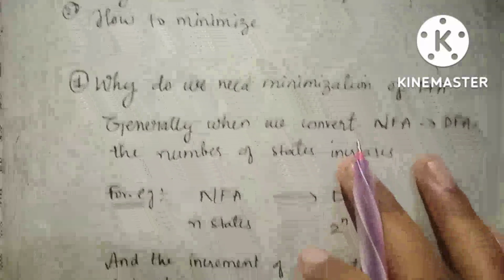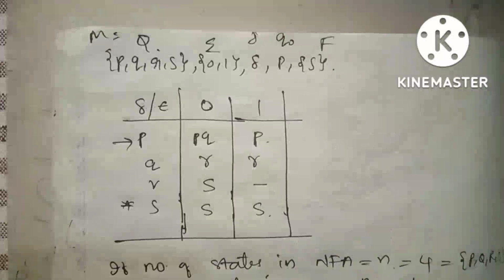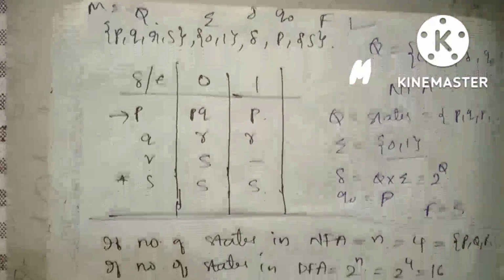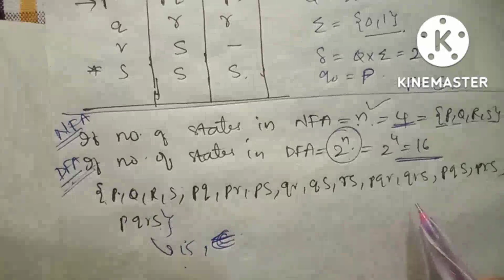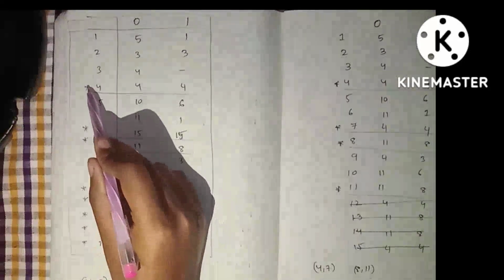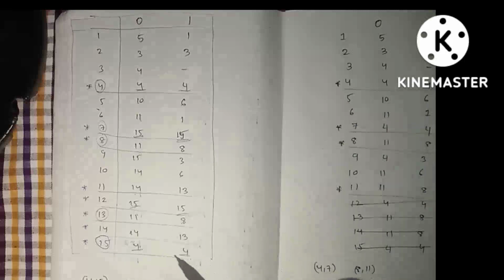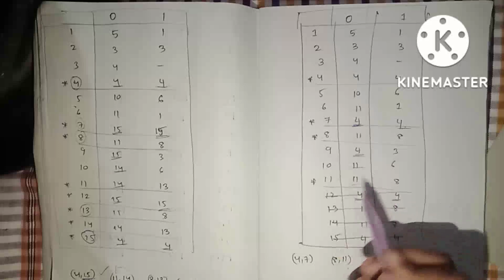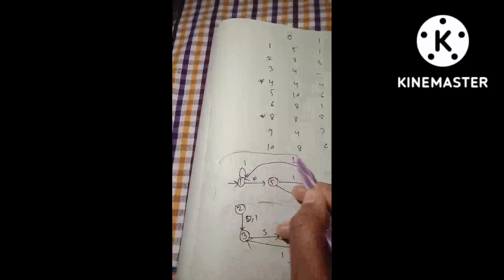Minimization of DFA